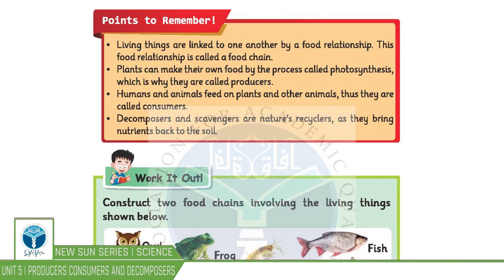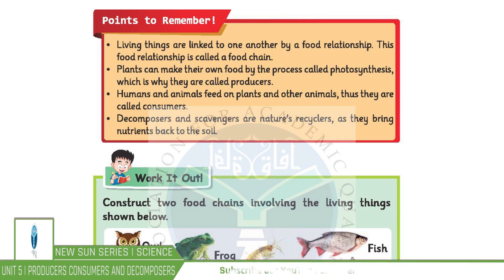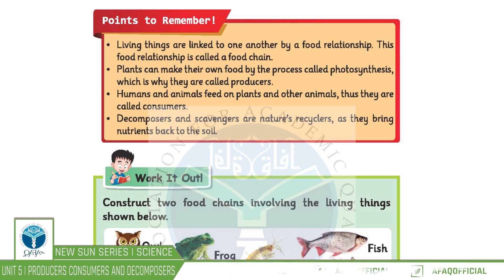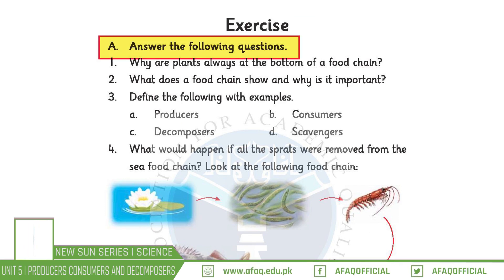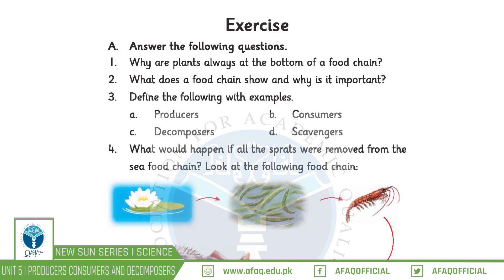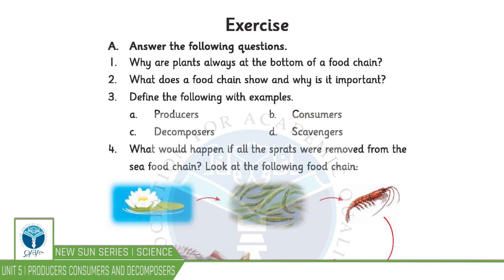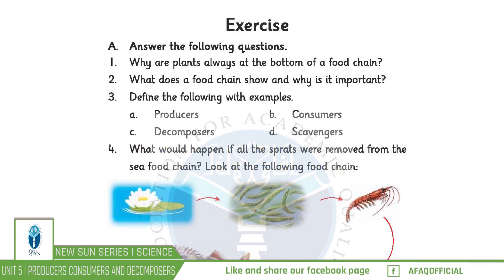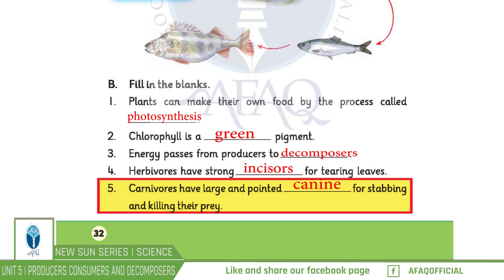NSS Grade 03 Science Chapter 05